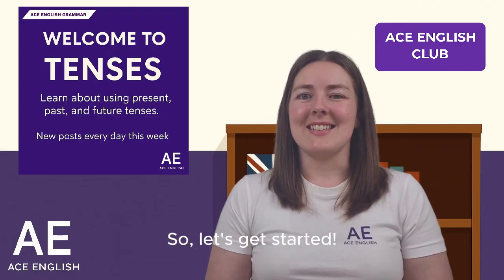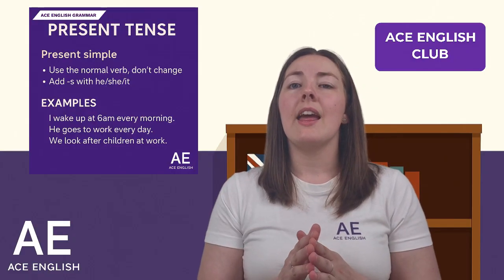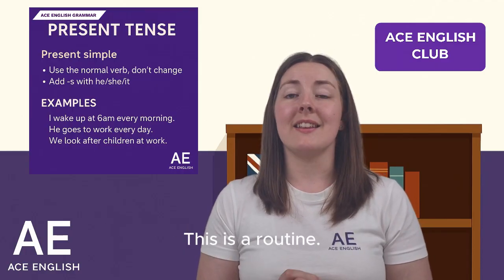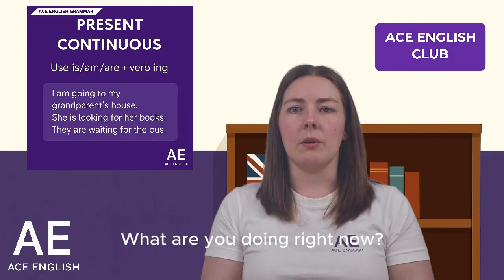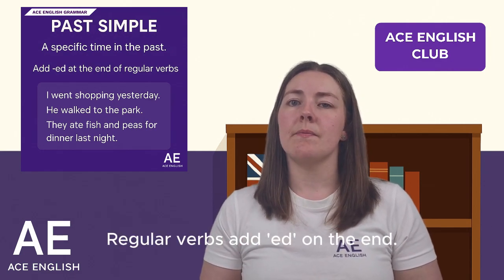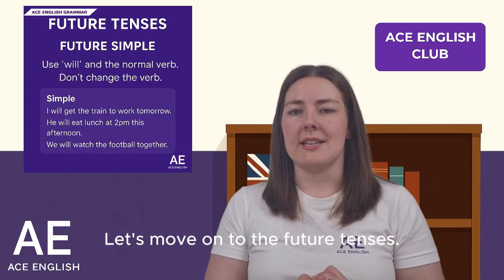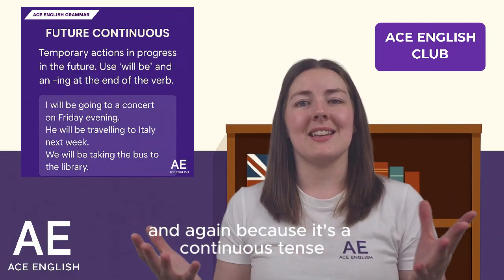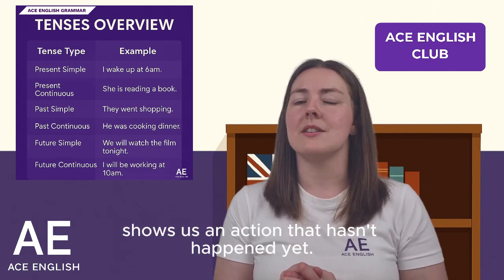English Tenses Explained Simply | Beginner British English Grammar 🇬🇧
Learn British English grammar with Claire in this easy lesson on Tenses.
Perfect for beginners, IELTS preparation, or anyone who wants to sound more natural in British English.

In this free mini course, we’ll break down the most important tenses in British English, with simple examples and clear explanations:

✔ Present Simple
✔ Present Continuous
✔ Past Simple
✔ Past Continuous
✔ Present Perfect
✔ Future (will & going to)

Master British English grammar: Join The Ace English Club